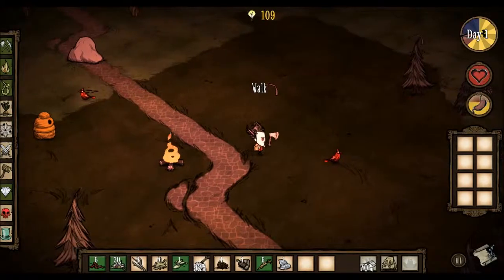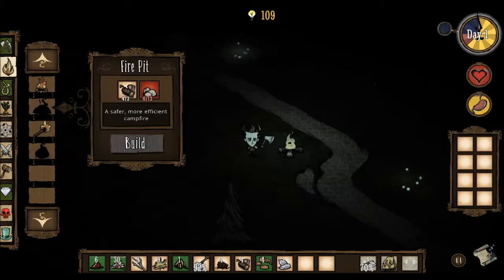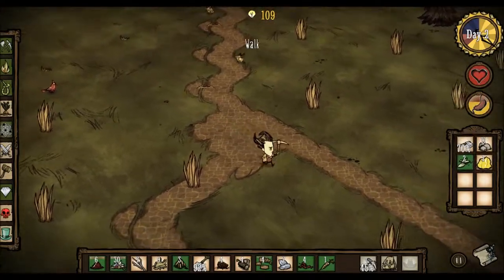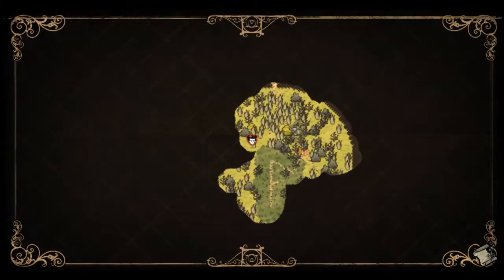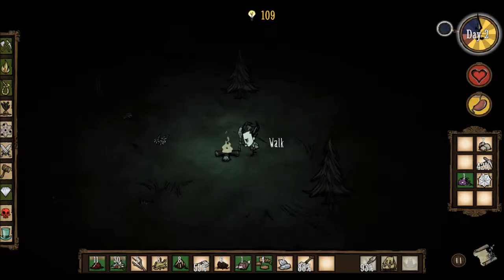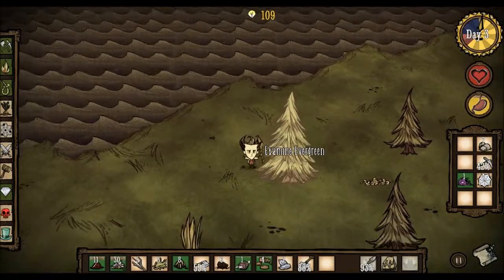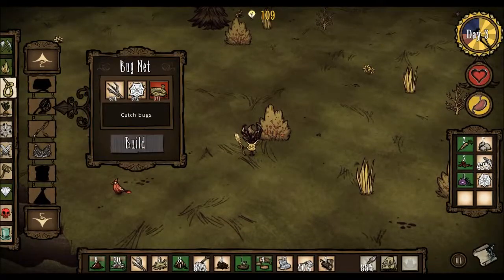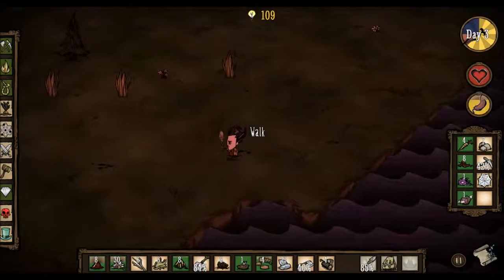Let's Play: Don't Starve #2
Episode 2 of my Don't Starve Let's Play.